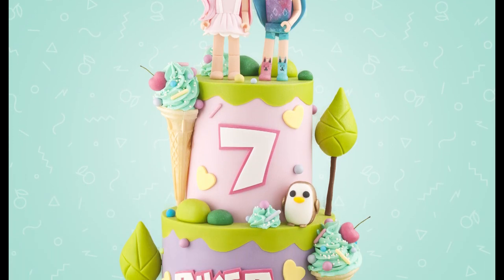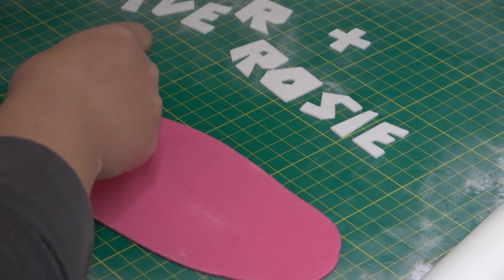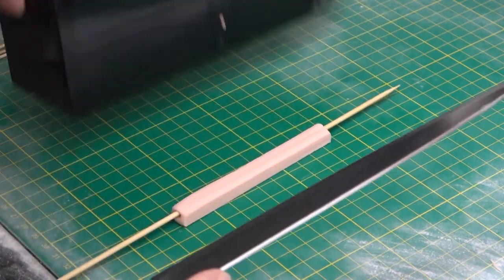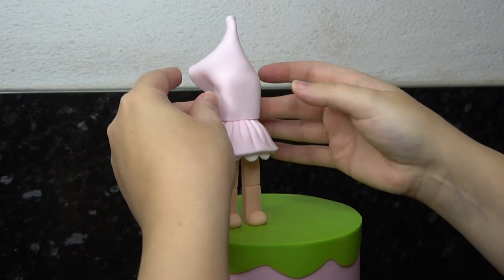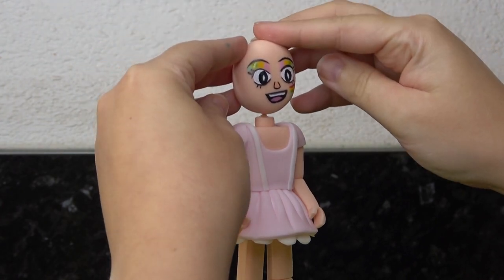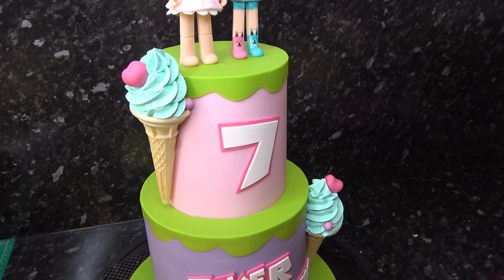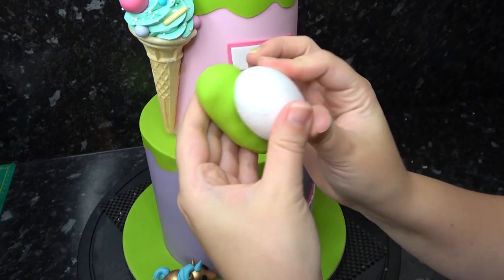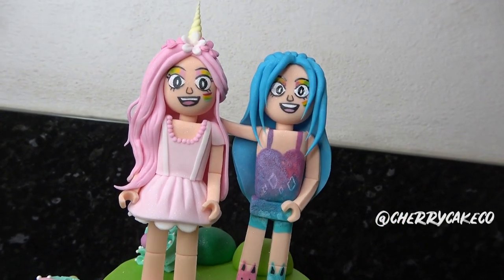Roblox Adopt Me Cake Tutorial l How To | Cherry School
Hi! This week we take on a 2 tier Roblox themed cake featuring two characters and their pets from the Adopt Me game.

Kebab Sticks
Polystyrene Balls
Wilton 1M
Ice Cream Cones
Dark Belcolade
Black Stamens